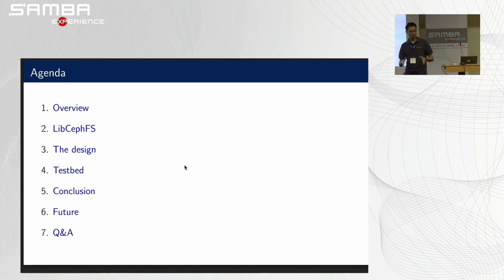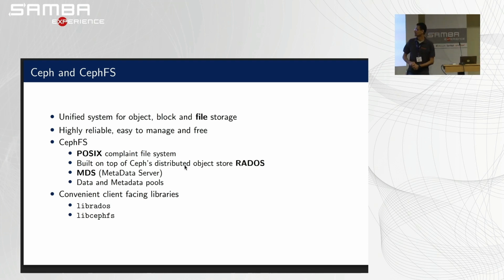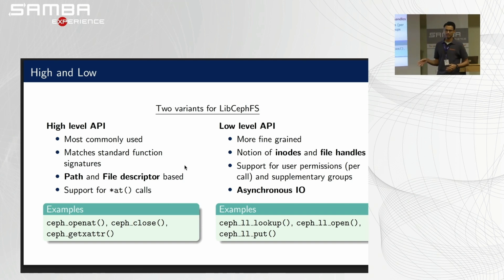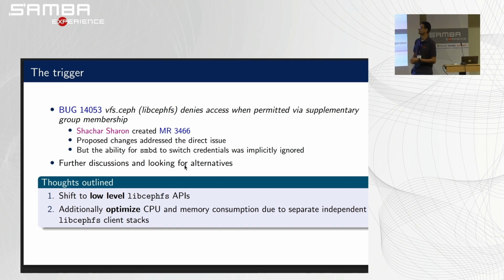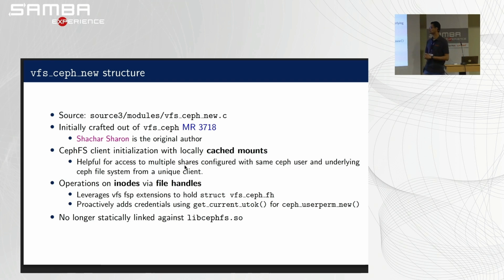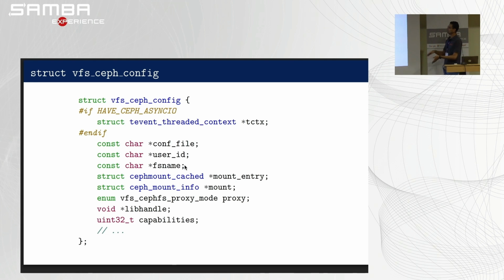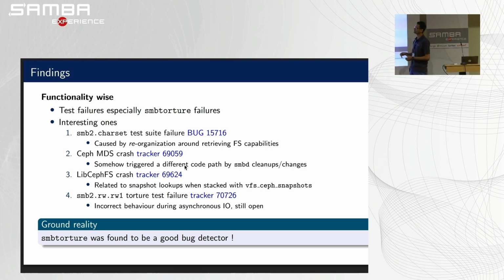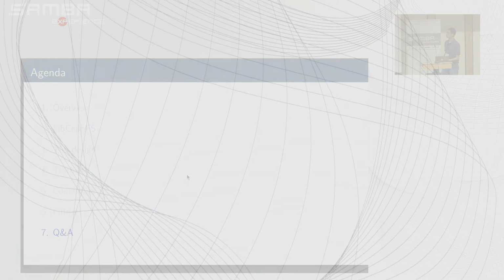Redefining CephFS bridge with the new VFS module for Ceph (sambaXP 2025)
Talk by Anoop C S (IBM) at sambaXP 2025.

Abstract:
To better align with the handle-based approach, libcephfs initially provided low-level APIs, while the high-level ones remained unused in the existing Ceph module.

But was this the only reason for developing a parallel VFS module for Ceph?

This presentation explores the motivation and background behind introducing a new VFS module in Samba to bridge CephFS. Additionally, it examines the evolution of the ceph_new module over the past 6–8 months, highlighting its stabilization through CI/CD pipelines.